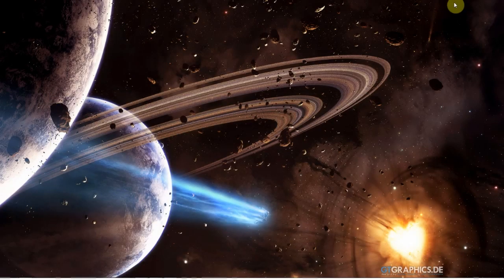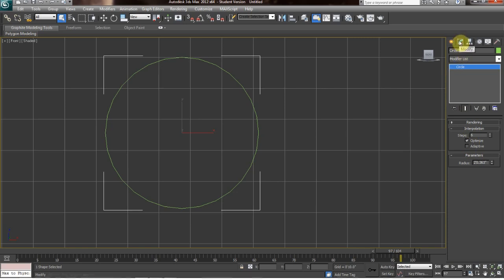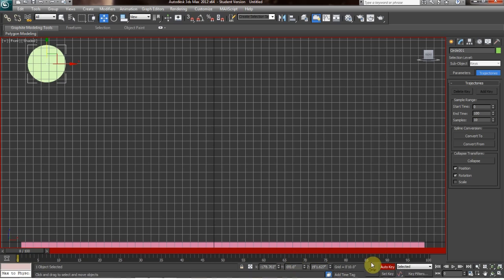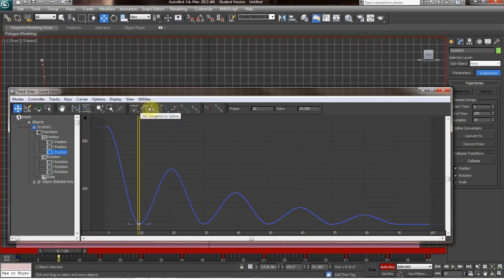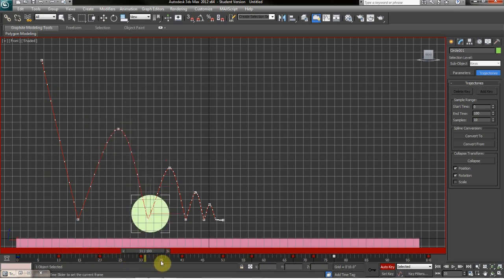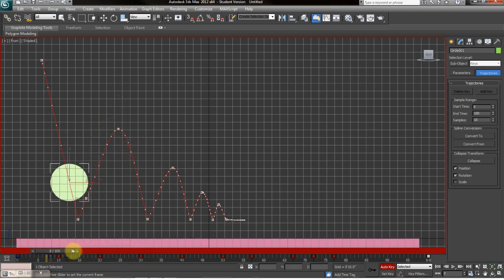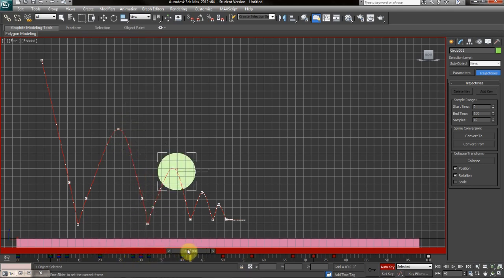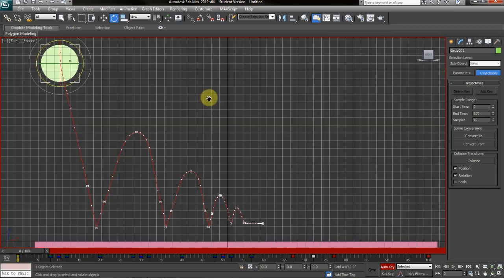Basic 3D Max Tutorial - 2D Bouncing Ball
Learn how to make a 2D Bouncing Ball in this 3D Max tutorial.